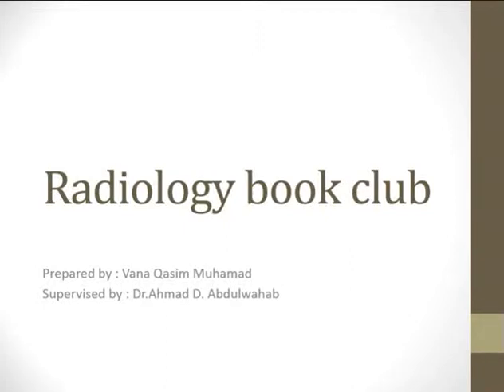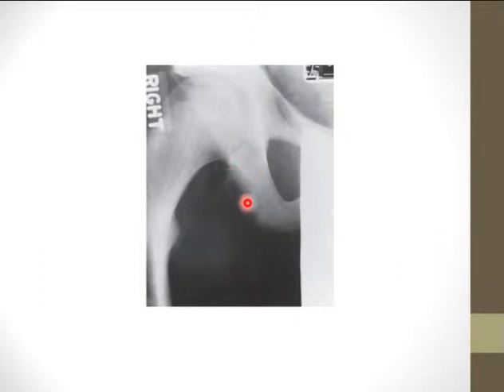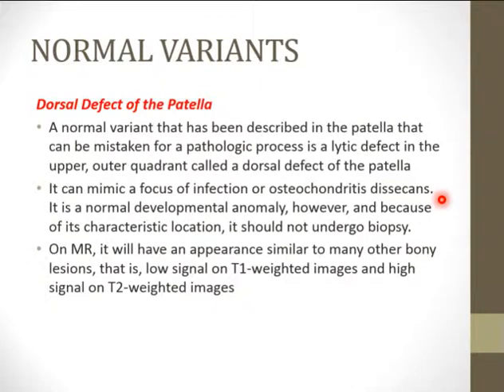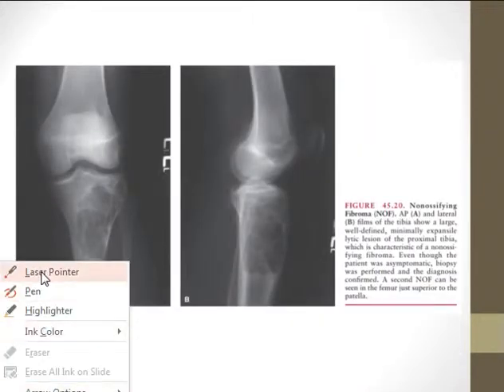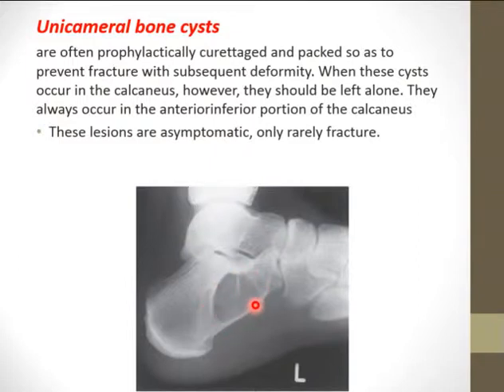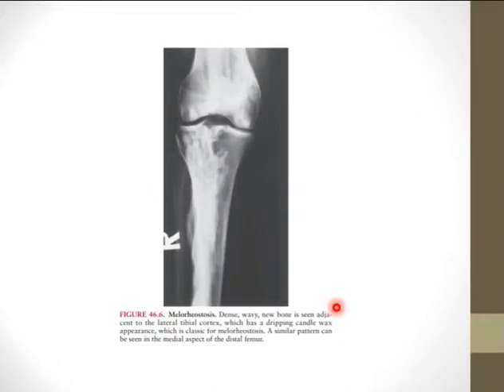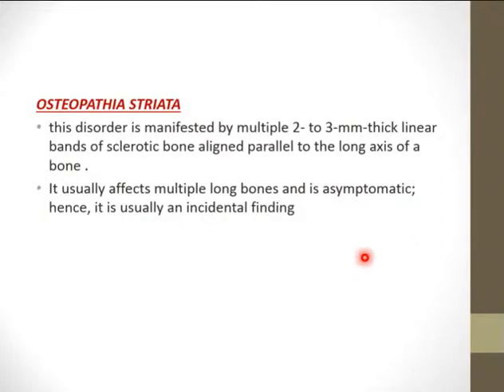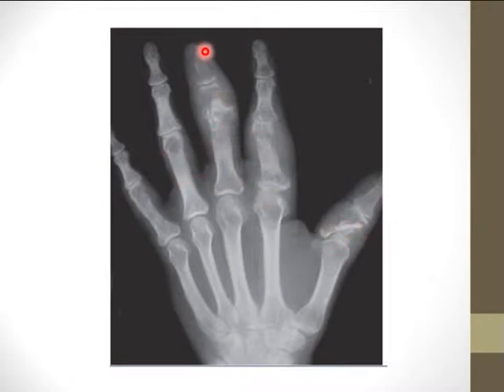week 42 don`t touch lesions, mecillaenous lesions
Fundamentals of diagnostic radiology, book club, Don`t touch lesions, miscellaneous bone lesions, CT, MRI, X-ray, biopsy, radiology, Dr. Ahmed D. Abdulwahab, Rizgary teaching hospital, Erbil, residents